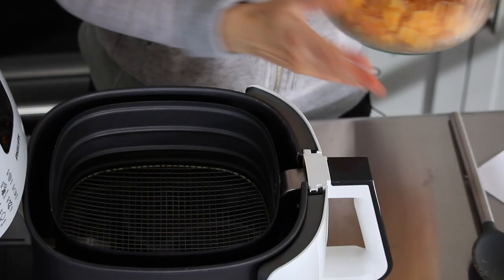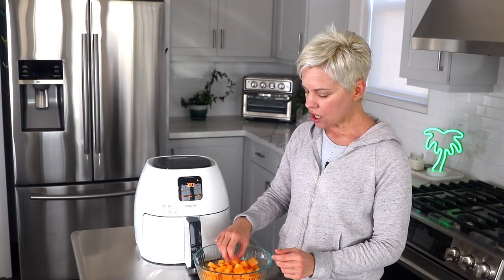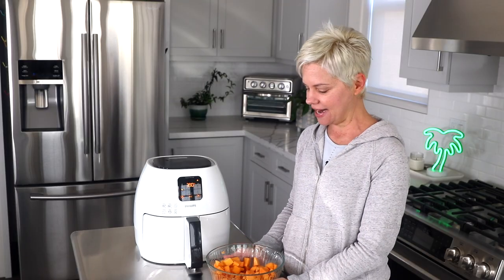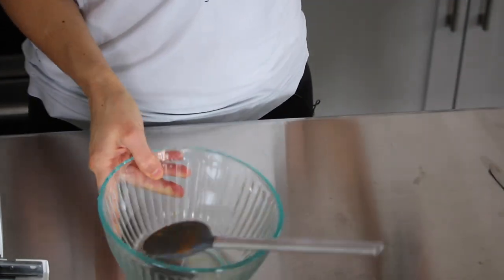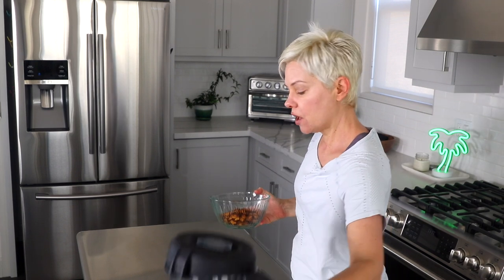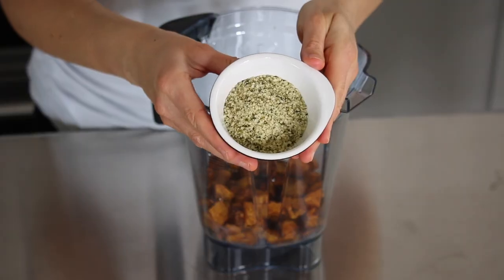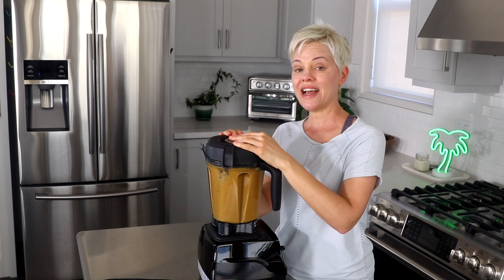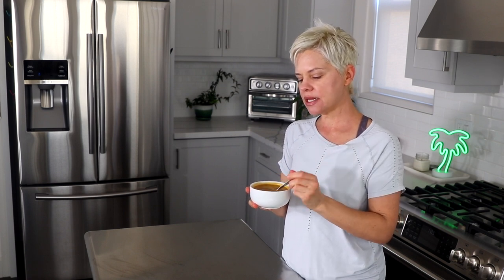Air Fryer Butternut Squash // Easy & Healthy Side Dish & Soup Recipes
Cinnamon Butternut Squash Side Dish & Soup Recipes // VEGAN & PALEO

You’re going to love this recipe for Air Fryer Butternut Squash with Cinnamon that is the perfect healthy side dish. This recipe is naturally gluten-free, dairy-free, and vegan. And, I’m also sharing how to transform the cooked butternut squash into a simple and easy soup recipe.

👉🏻 Here’s the link to the full recipe for this Air Fryer Butternut Squash with Cinnamon:

To make the soup, simply blend the cooked squash with 2 cups of reduced-sodium vegetable broth and 2 tablespoon of hemp seeds. Heat and serve hot.

Here is an air-fryer similar to mine
Or, you might like this Cuisinart air-fryer/toaster model

Lastly, here's an article about going dairy-free and how it can help reduce inflammation

I share easy gluten-free and dairy-free recipes and tips.